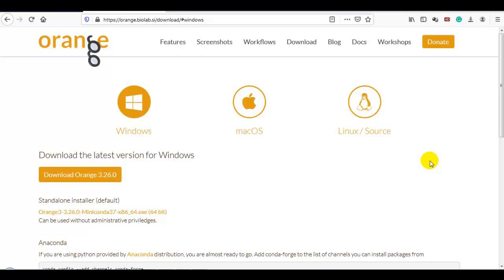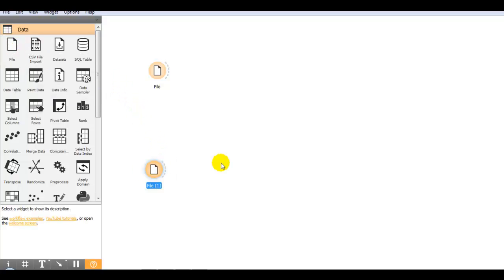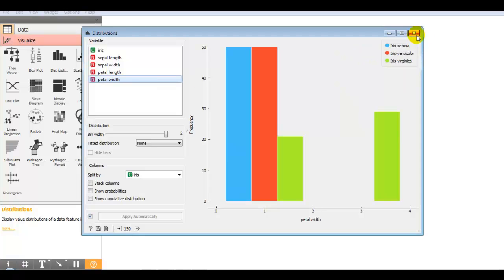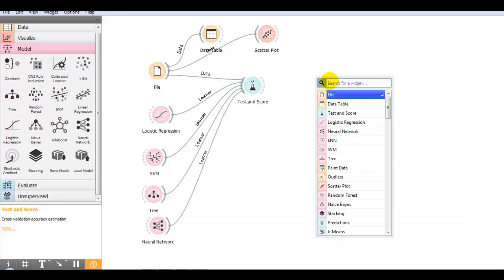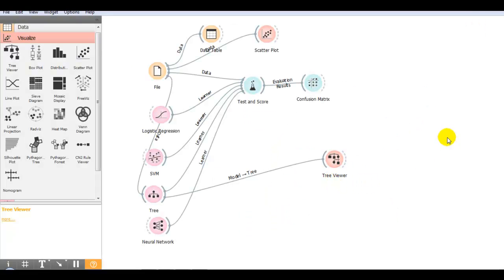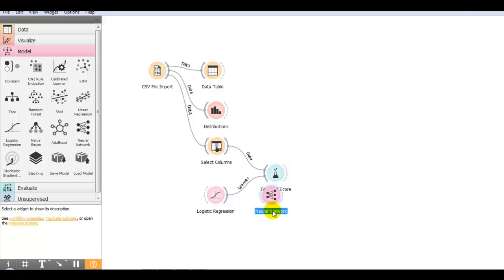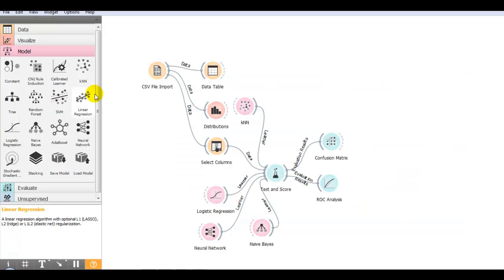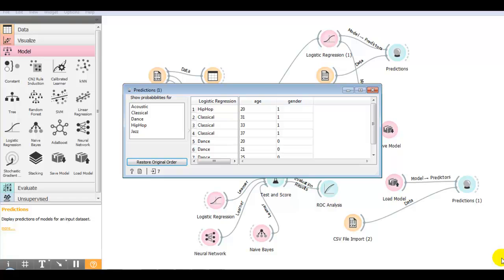Machine Learning With Mouse | Orange machine learning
Machine Learning With Mouse | Machine Learning With Orange [ Importing Data Set To  Model Building ] Orange Tutorial

A Complete Orange Tutorial.

In this Video Tutorial, I'm going to Introduce to the Orange data mining tool. Learn about the development of Orange workflows, data loading, basic machine learning algorithms, interactive visualizations, and model building.

In this, I  Have coved how to import our own Dataset in TSV, CSV files format. How Train machine learning models.
Confusion Matrix Creation, ROC curve, and Finally Model Building.

Orange machine learning

Orange machine learning